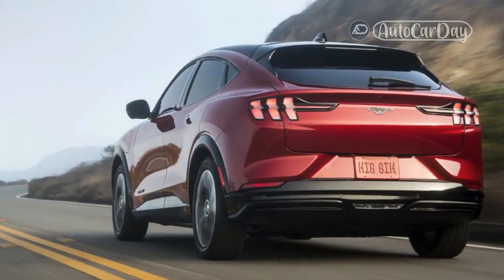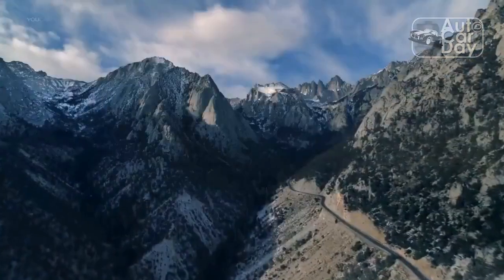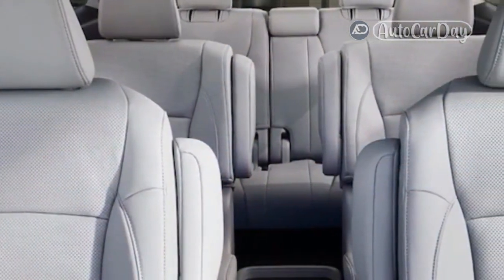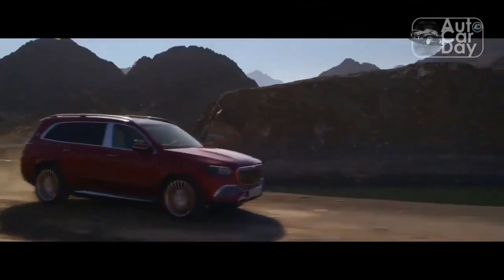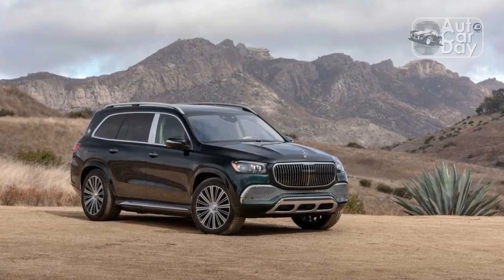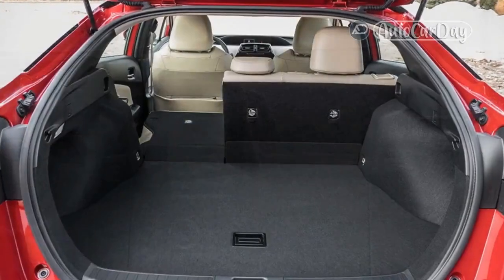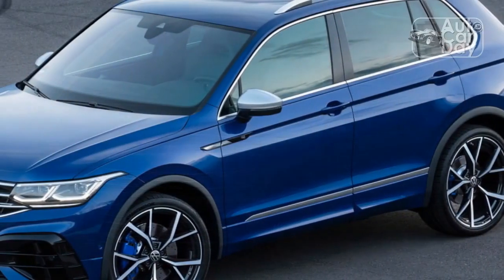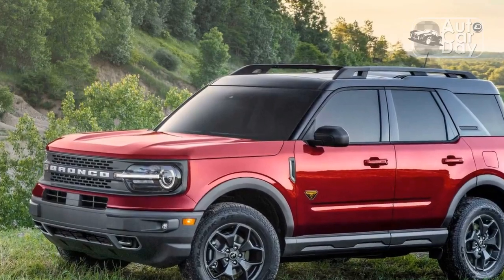7 Best Cars of 2021, with Great Performance and Appearance AutoCarDay Choice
7 Best Cars of 2021, with Great Performance and Appearance AutoCarDay Choice